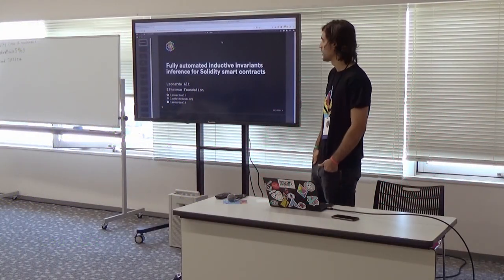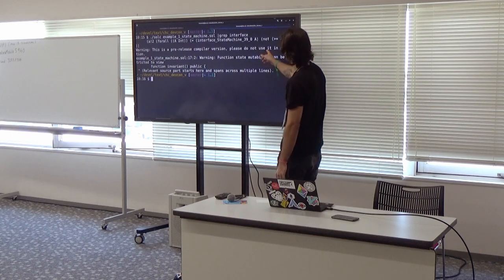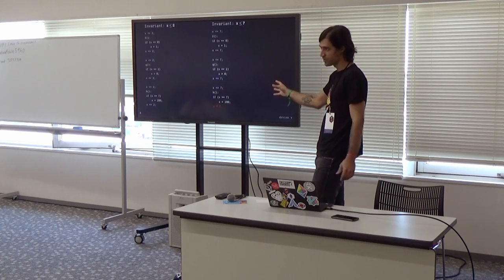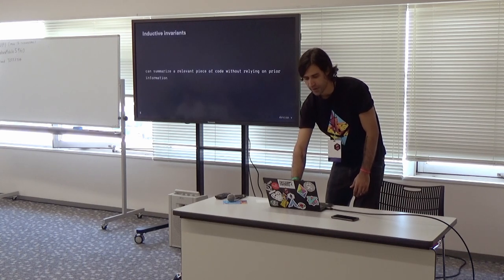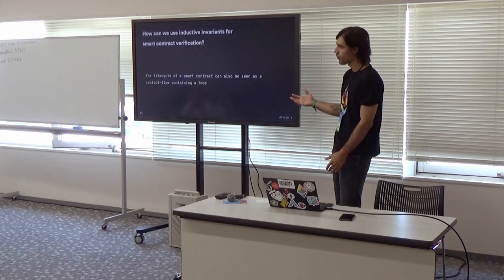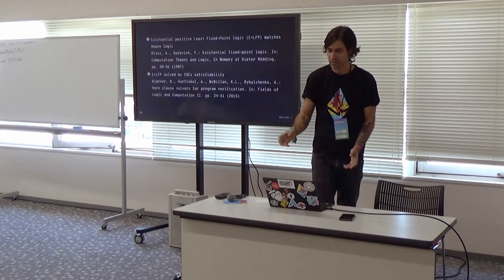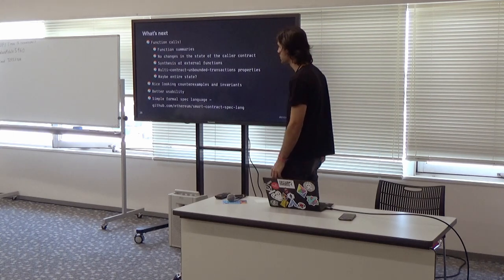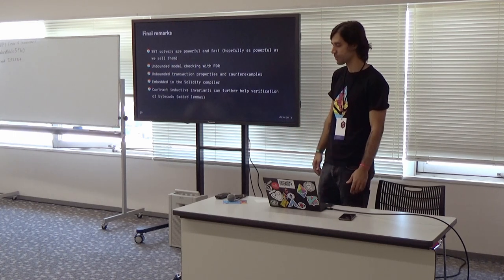Fully Automated Inductive Invariants Inference for Solidity Smart Contracts by Leo Alt (Devcon5)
One of the hardest challenges in formal verification is handling loops in a fully automated way. A common approach is to compute inductive loop invariants, properties that formally capture the essence of the loop independent of the rest of the program. These sound loop summaries are then used to check further desired properties from a specification. In the context of Solidity smart contracts, properties over state variables can also be seen as loop invariants where one loop iteration is one transaction.
We developed a technique using systems of Horn clauses to infer state and loop inductive invariants at compile-time in a fully automated way, while proving safety properties. The algorithms are released as part of the SMTChecker module inside the Solidity compiler. Thus, the process is seamless to the developer and requires nothing more than the source code. The generated inductive invariants can be used by the compiler and other tools to check properties more easily, to confirm/correct external specifications, and to provide potentially hidden program logic insights to the developer.
The goal of the talk is to present the technicalities and use cases of our approach, and to continue discussions around formal verification and inductive invariants.

Speaker(s): Leo Alt, Matteo Marescotti
Skill level: Advanced
Track: Security